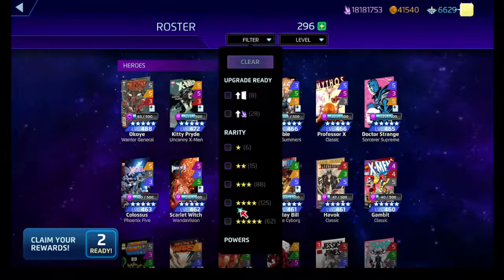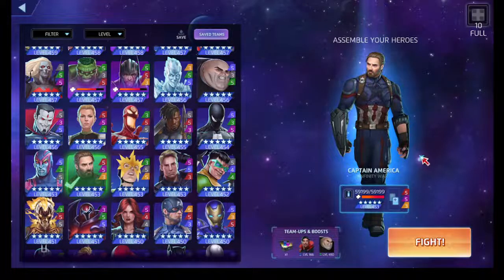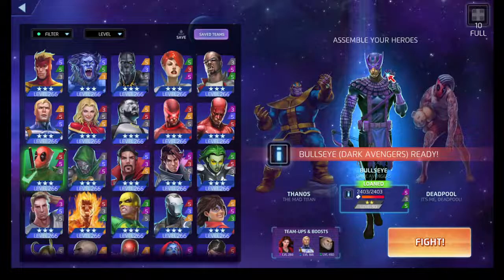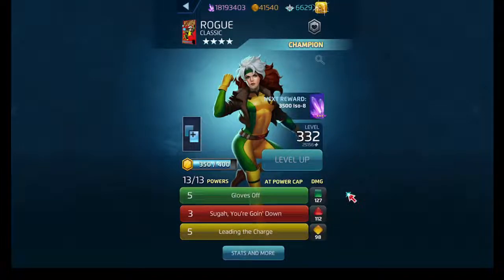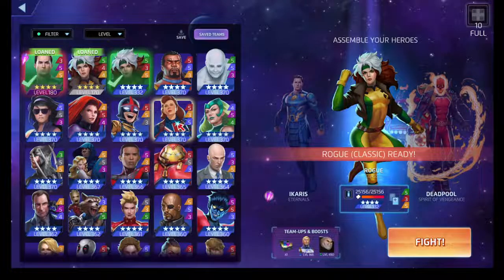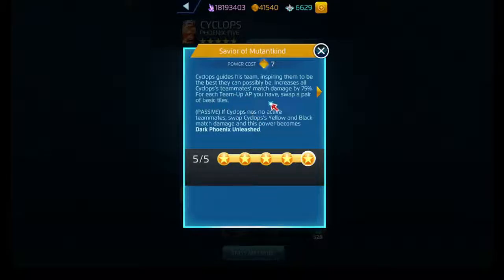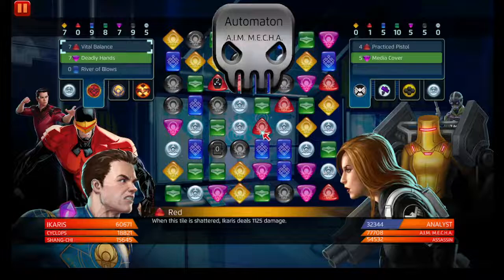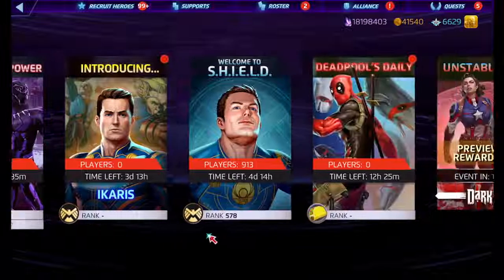MarvelPuzzleQuest Welcome to S.H.I.E.L.D. Day 1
A bit of distraction from my nephew. He's a good kid with curiosity however kids can be kids.

Tomorrow's video will be distraction free, if we can swing that around this parts.